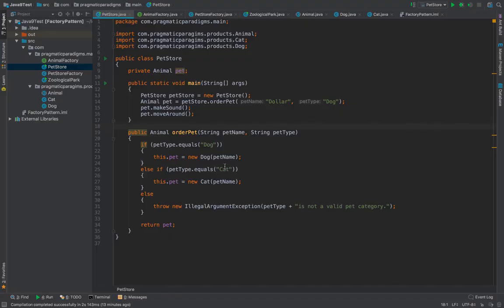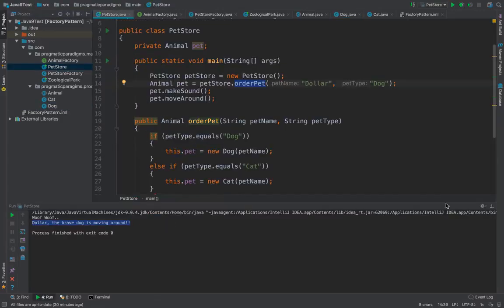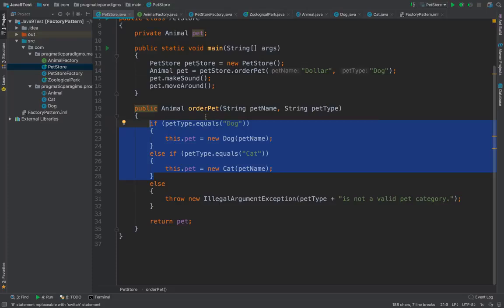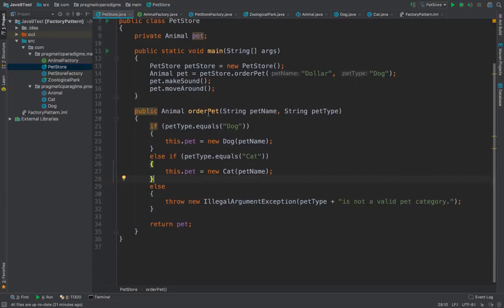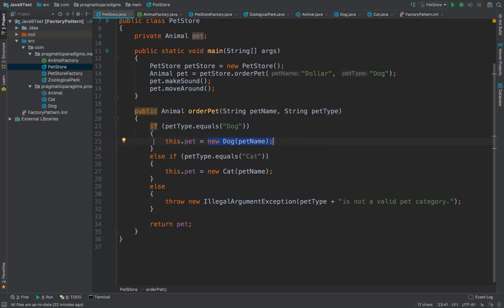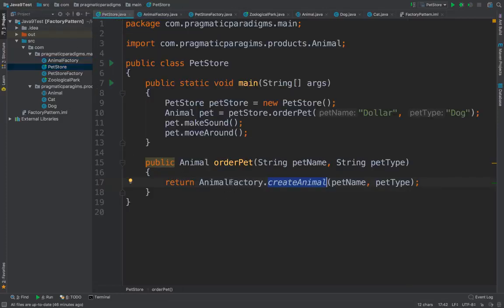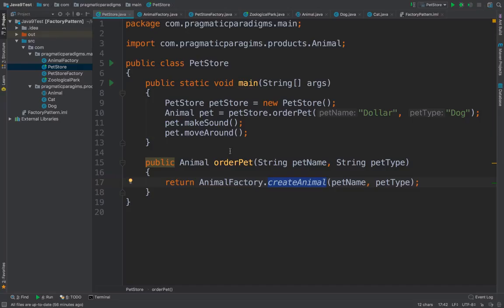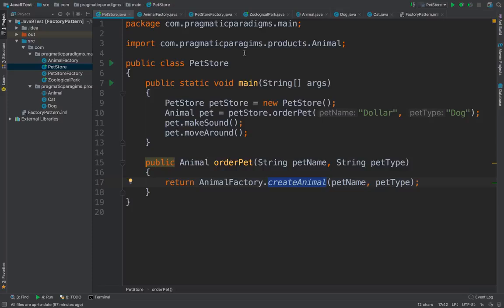Creational Design Patterns The Factory Pattern Part I